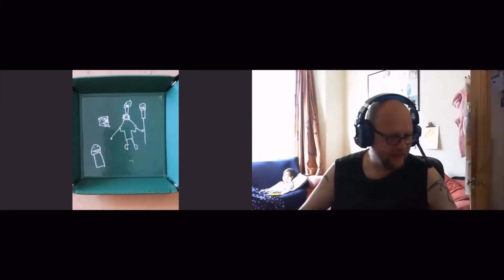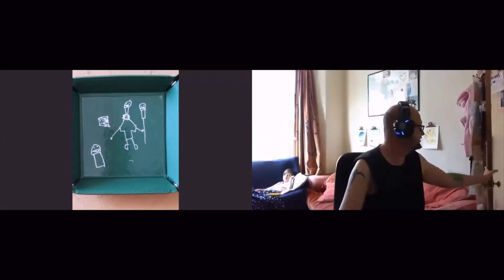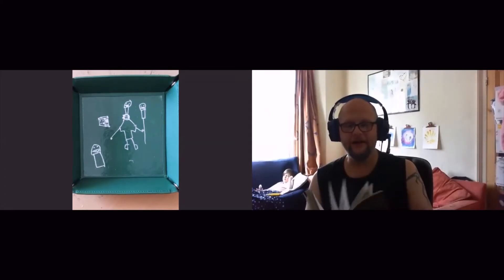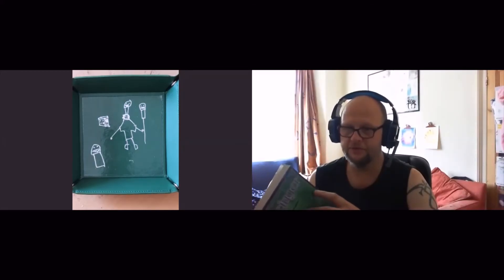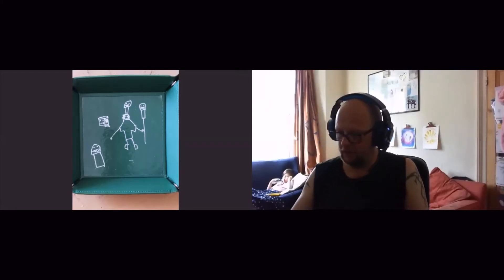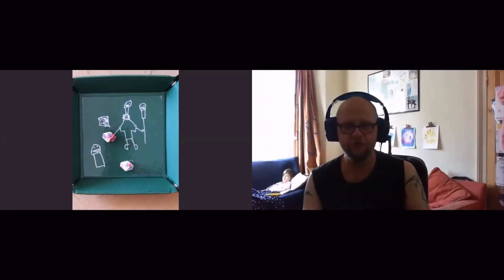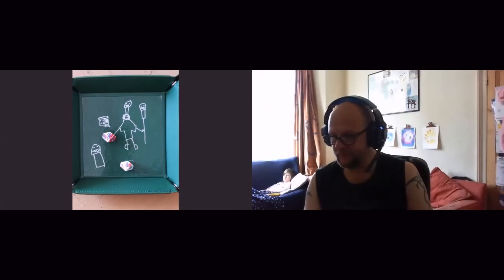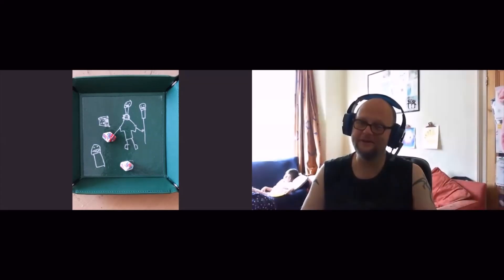Dice and Bolts 25 BRP / Chaosium